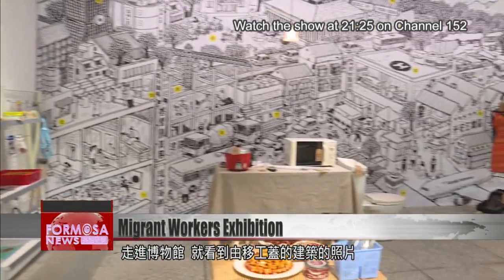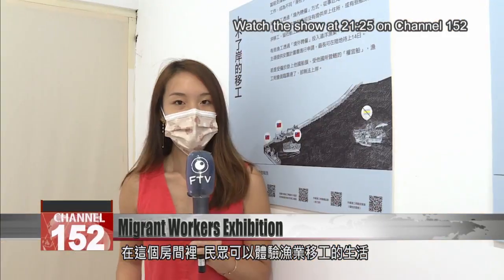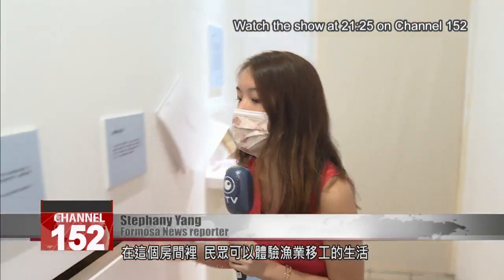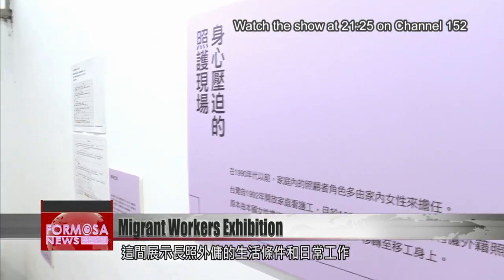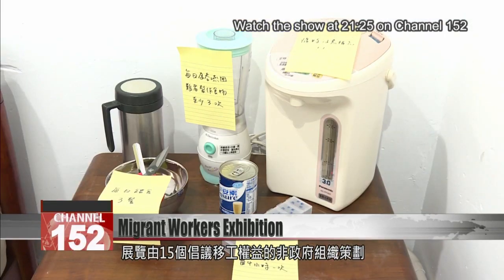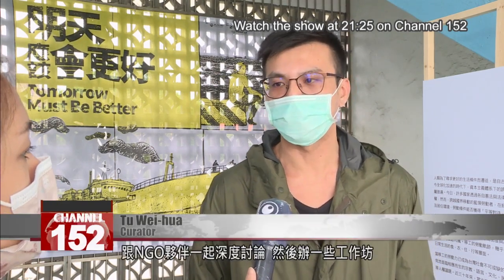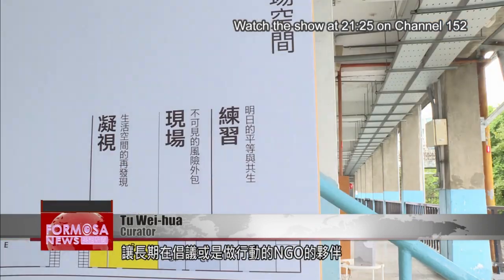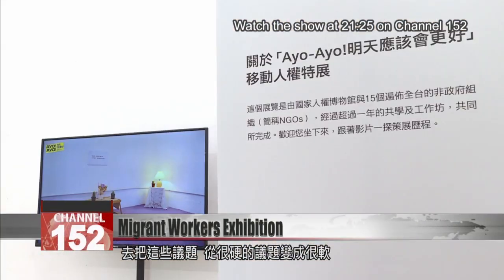National Human Rights Museum unveils migrant workers exhibition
As many as 700,000 migrant workers live in Taiwan. The National Human Rights Museum has opened a free exhibit exploring what it''s like for them in Taiwan. The museum showcases some of the many issues they face in the country and how they go about their daily lives here. Let''s go in for a look.

Walking into the museum images of infrastructure projects built by migrant workers are some of the first things to see. There are also goods produced by migrant workers.

The exhibition aims to showcase the different roles played by migrant workers in Taiwan society.

Stephany Yang
In this room you can experience what life is like as a migrant fisherman.

Tu Wei-hua
Curator
We are trying to encourage viewers and in particular members of Taiwanese society to readjust the distance they place between themselves and migrant workers. In fact, what we put on, where we go, and the things we eat every day have connections to the labor of migrant workers.

This room helps bring to light the living conditions and daily work routine of long-term care workers. The entire exhibition is curated by 15 non-governmental organizations who advocate for the rights of migrant workers.

Tu Wei-hua
Curator
We had in-depth discussions with NGO partners and then held some workshops. Our aim was for NGO partners who have been advocating or involved in actions for a long period to understand be able to relate these hard issues to the public in a way that is easier for them to take in and talk about. We used objects, stories, literature and food to turn the museum into another site for social action.

Organizers hope the exhibit will impart better understanding and empathy to viewers for the issues and hardships faced by Taiwan’s migrant workers. The exhibition will be held at the Jing-Mei White Terror Memorial Park through March 27, 2022.